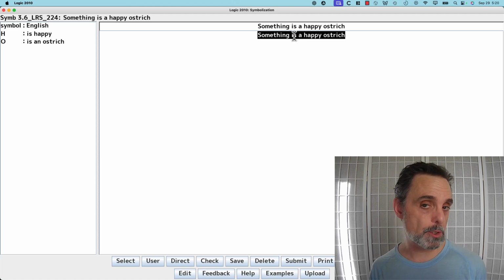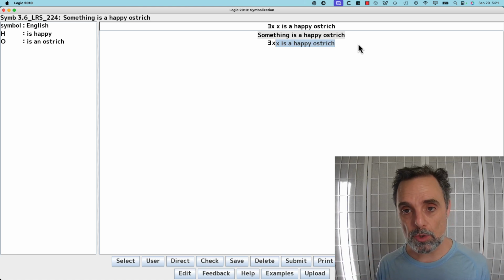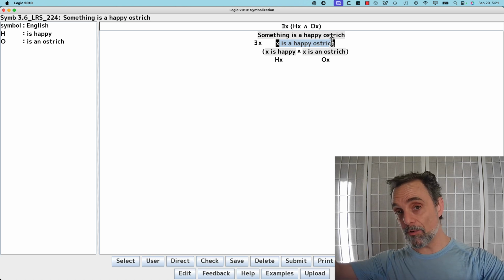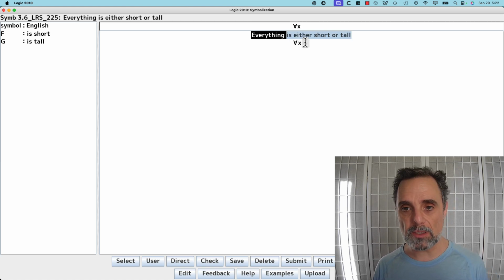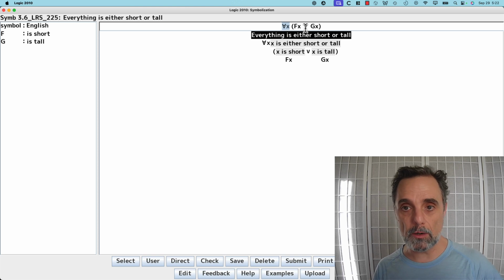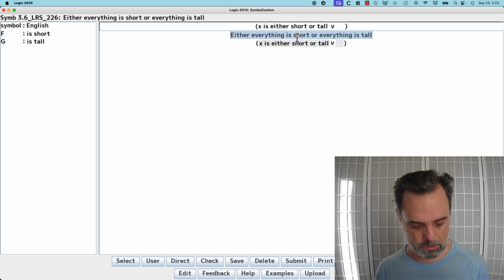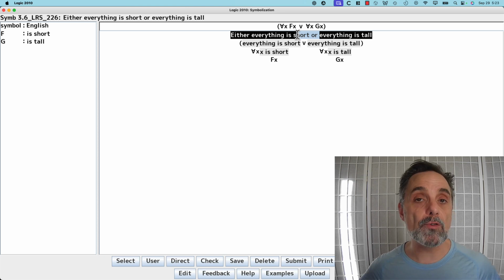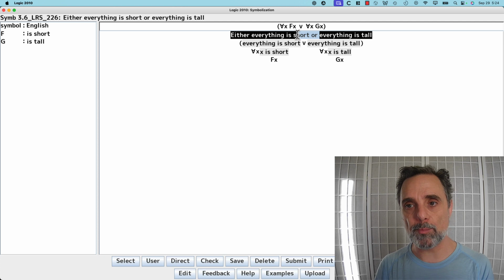Examples of Symbolizing with Quantifiers and Conjunction and Disjunction